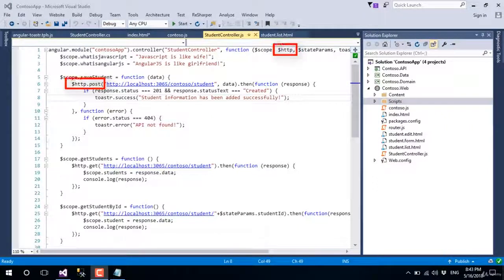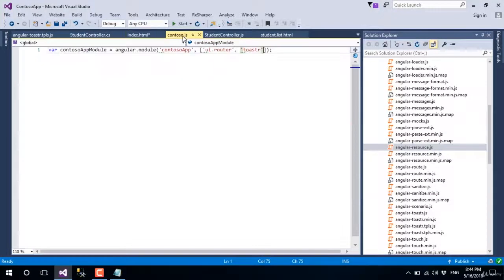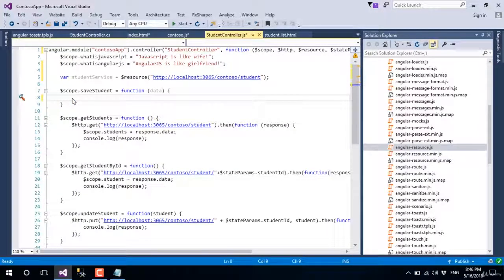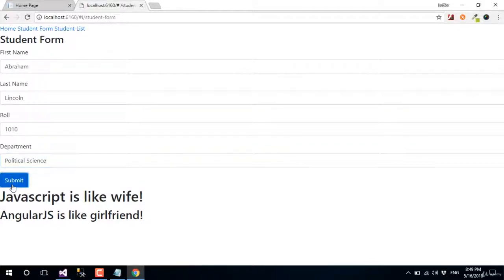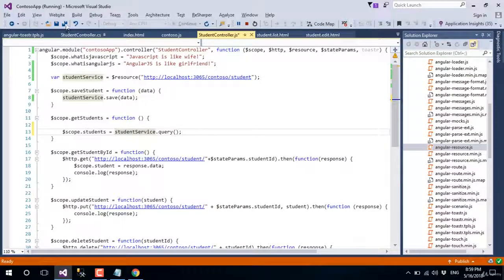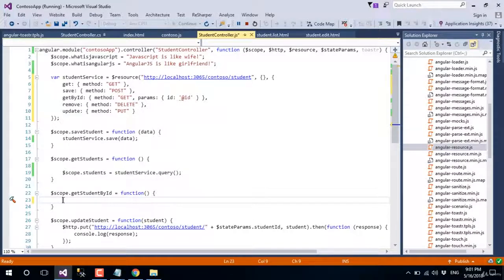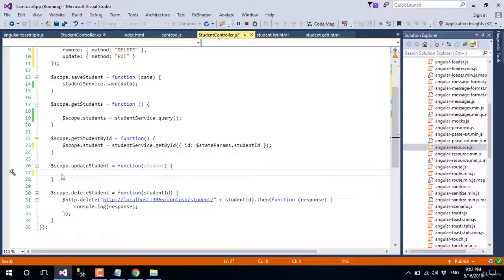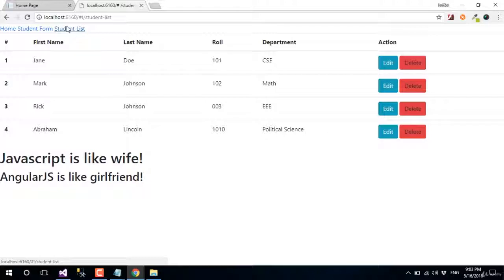12 01 Using $resource service instead of $http service